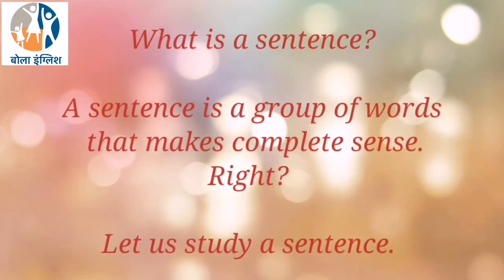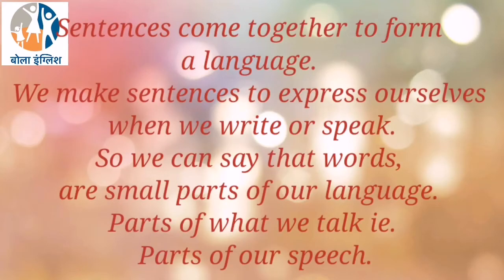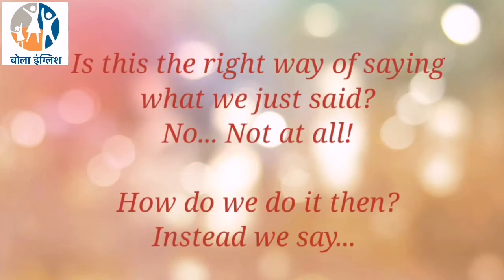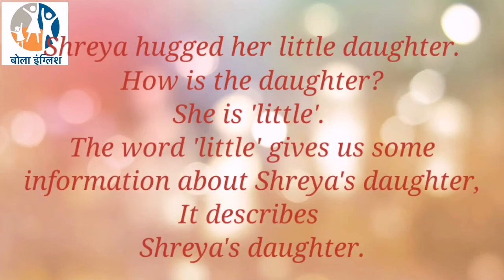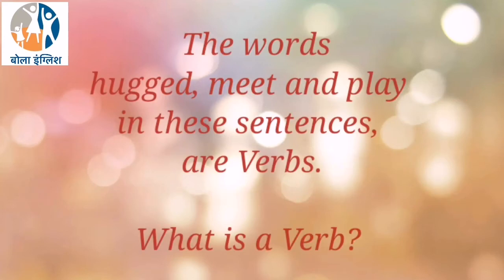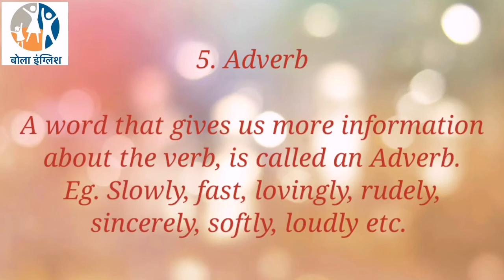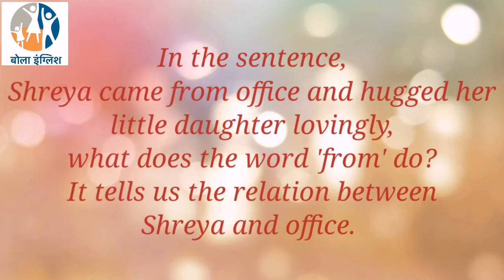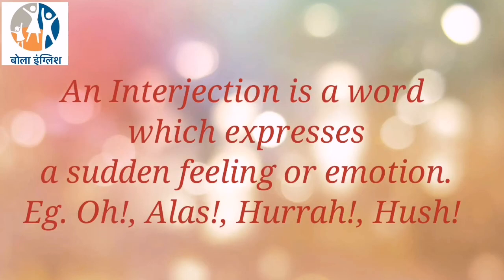The 8 Parts of Speech | Kavita Dixit | Bola English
Learn the eight Parts of Speech in English Grammar, Noun, Pronoun, Adjective, Verb, Adverb, Preposition, Conjunction, Interjection